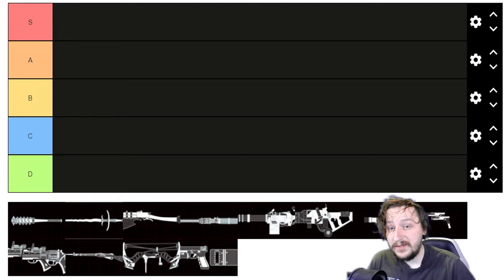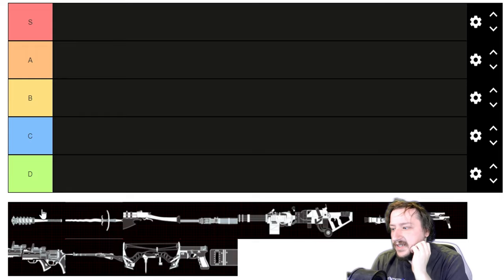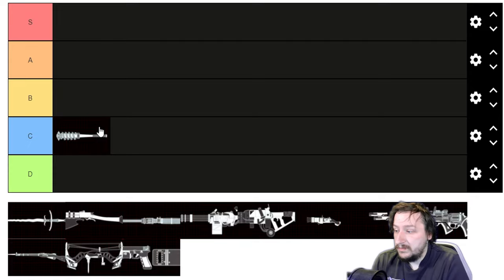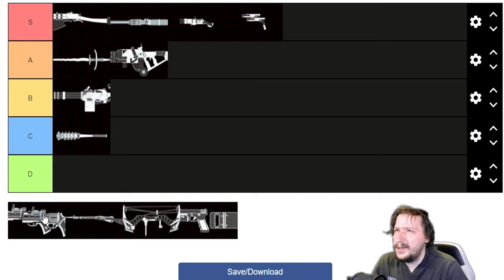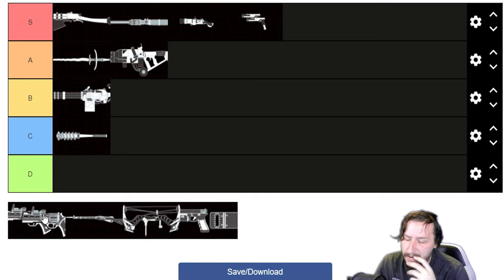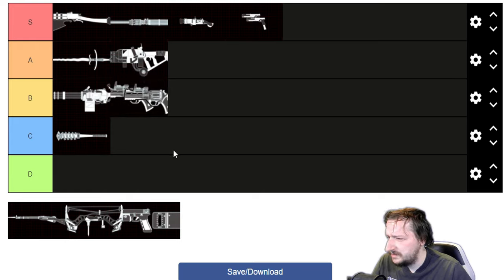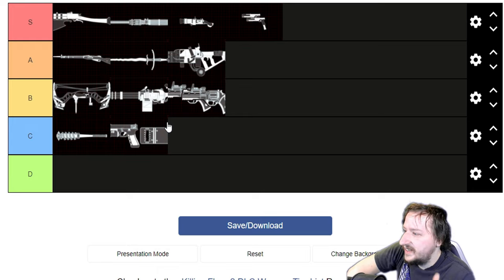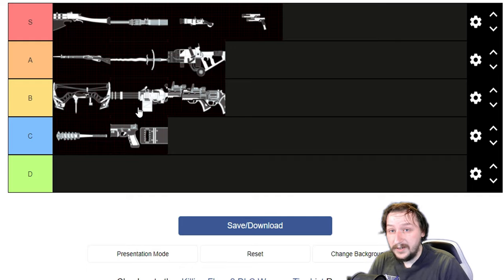Killing Floor 2 | DLC Weapons Tier List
Today we are looking at all of the DLC weapons in Killing Floor 2.